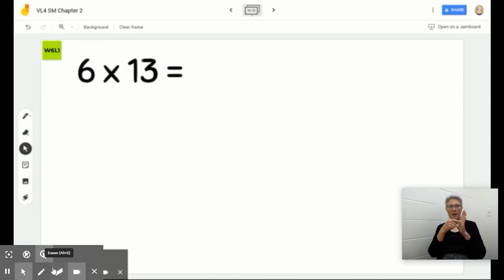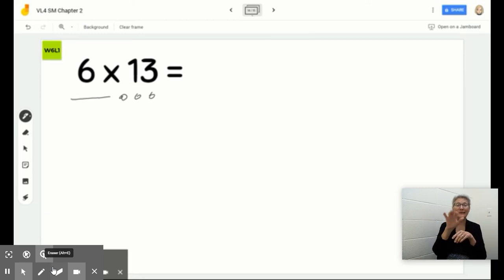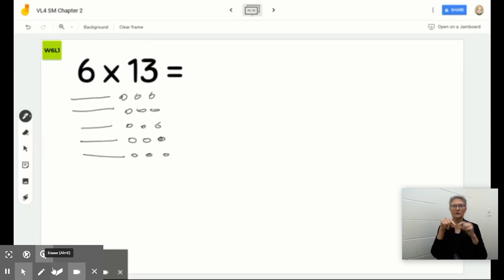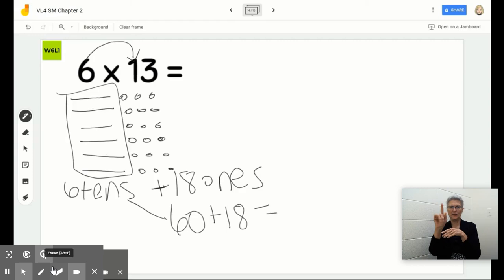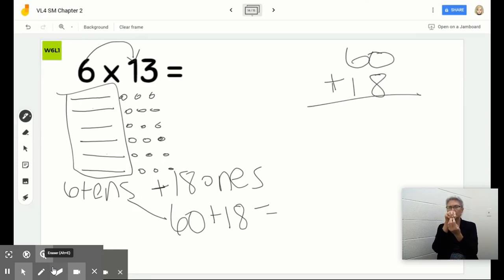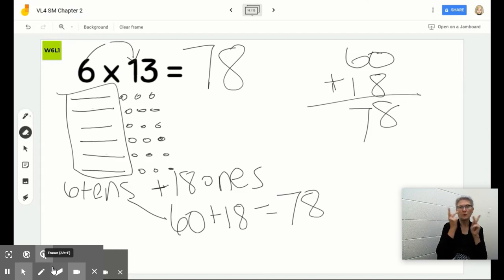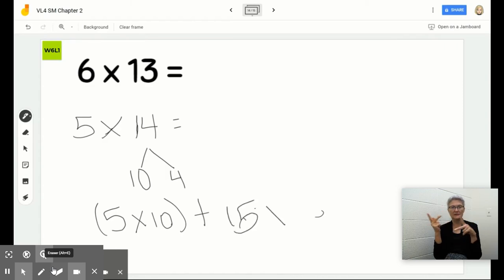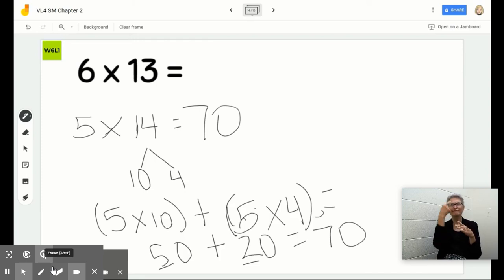VL4 SM W6L1 Distributive Model 1-ASL